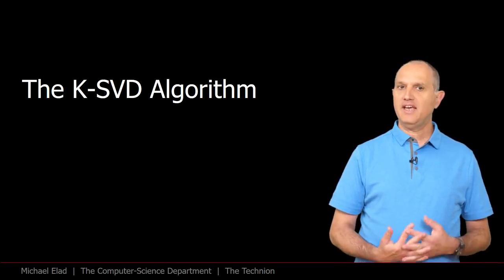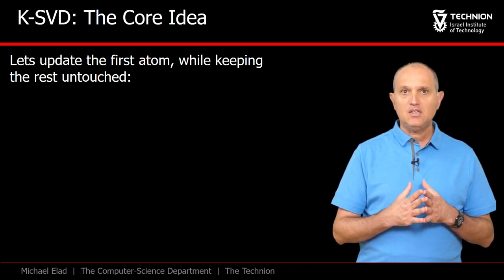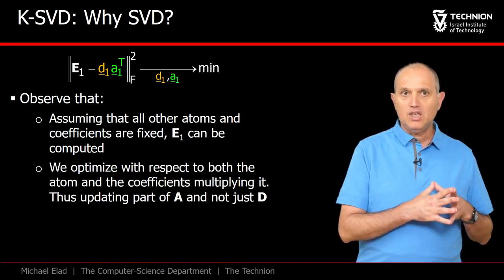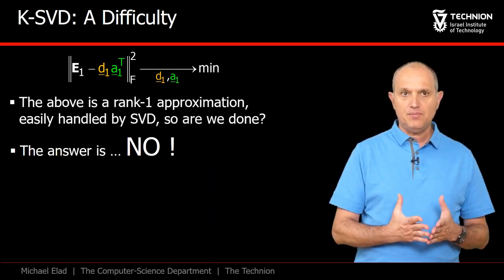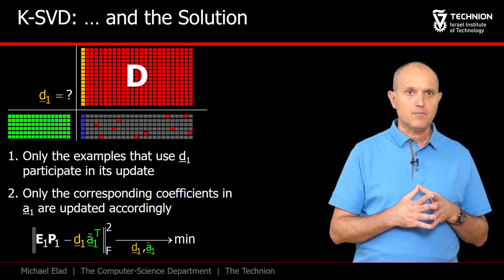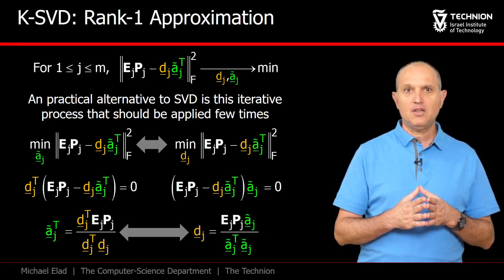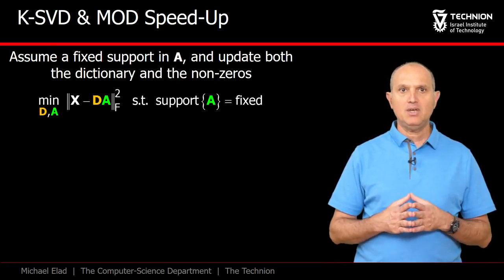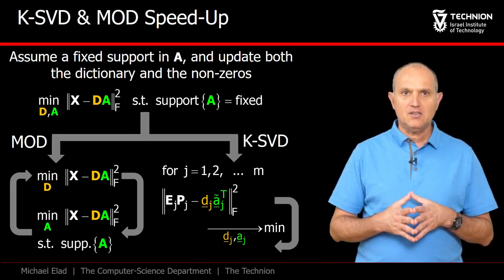SparseLand 236682 Course2 Section2 004